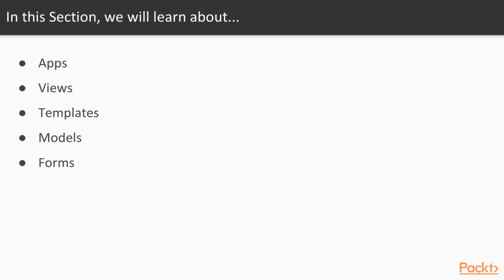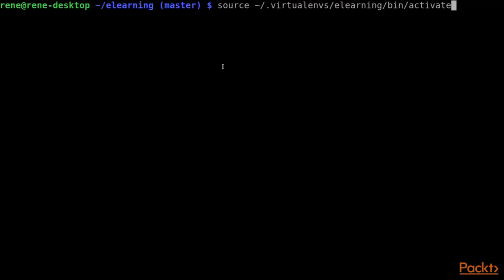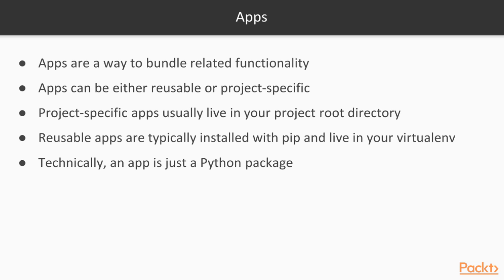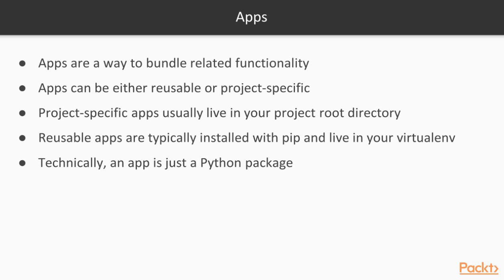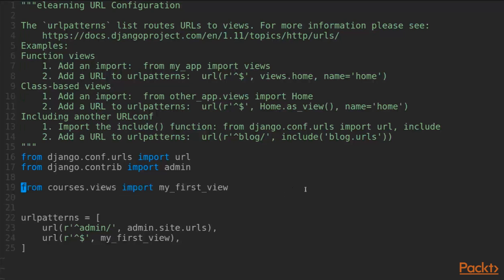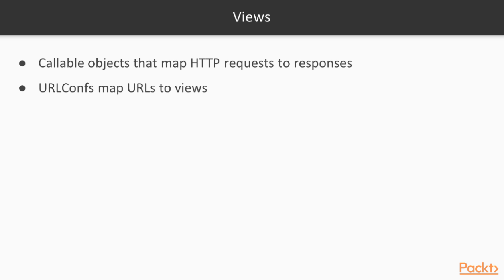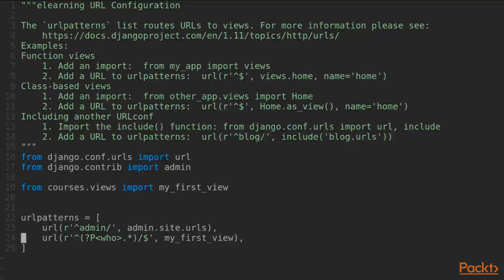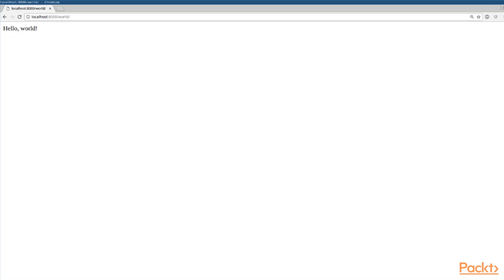Django Projects: E-Learning Portal : Apps and Views | packtpub.com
The aim of this video is to learn about Django Apps and views.
• Discuss about the Django apps and create your first app
• Learn more about Django URLs and views
• Map Django URLs and views and pass arguments to our views